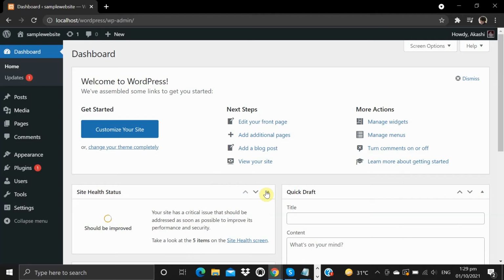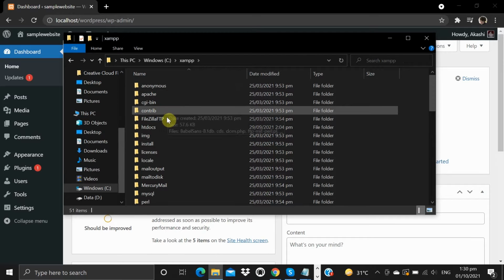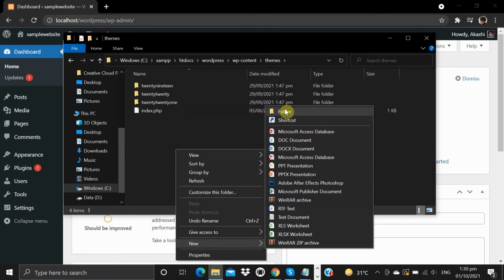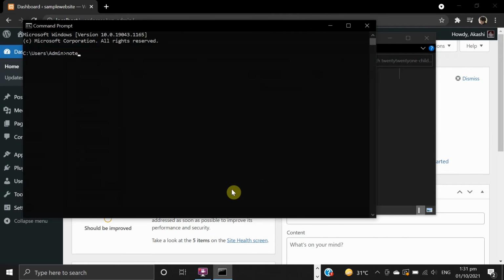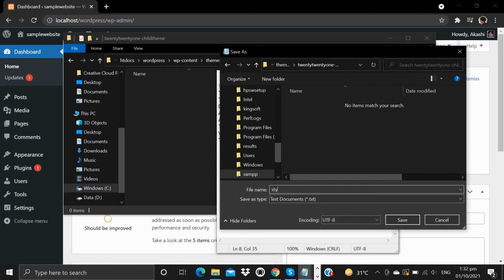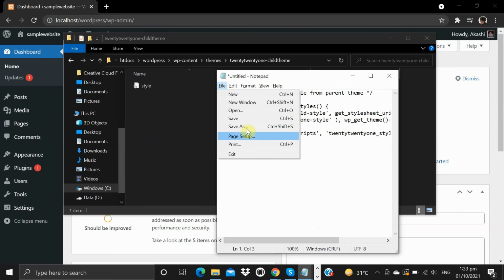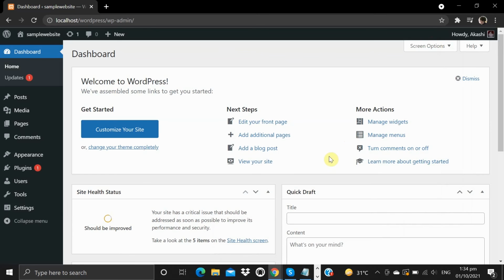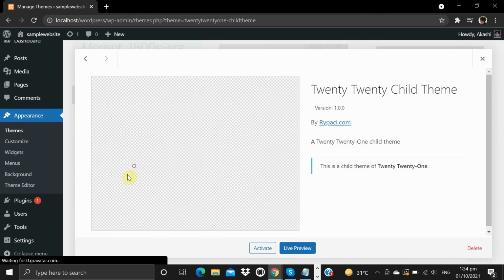How to create a child theme in WordPress site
Create a child theme in WordPress site